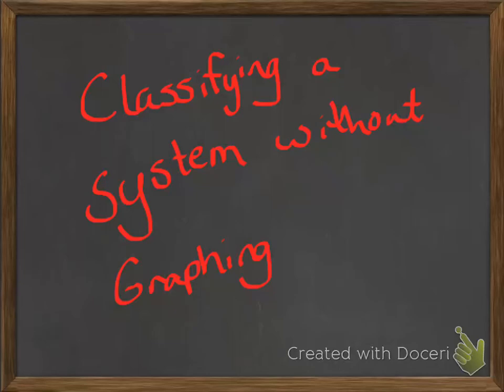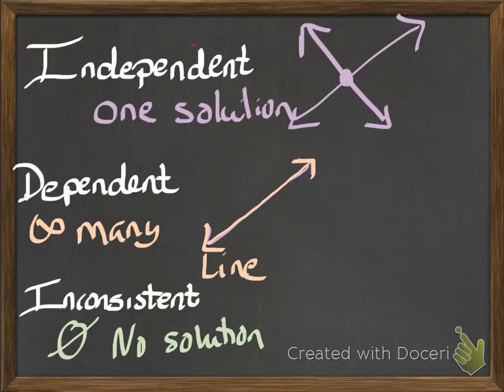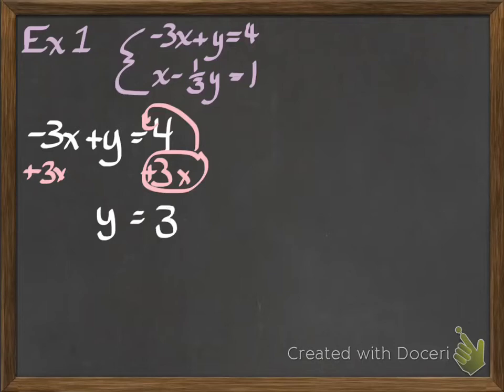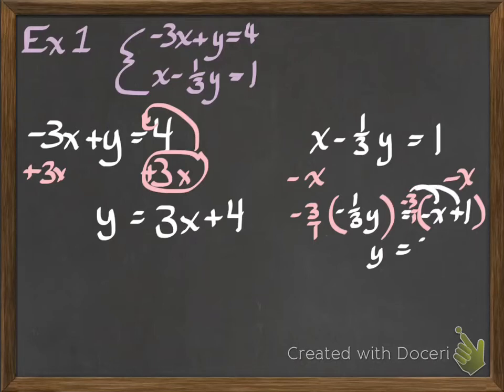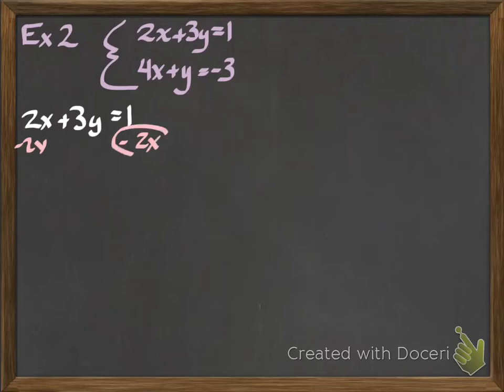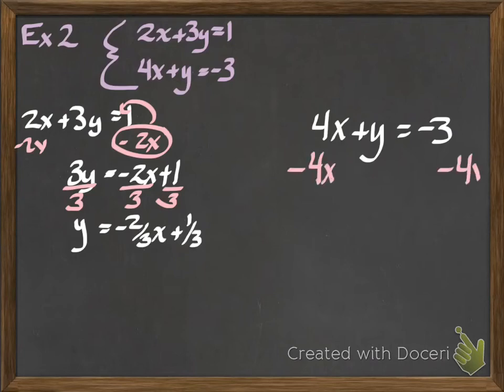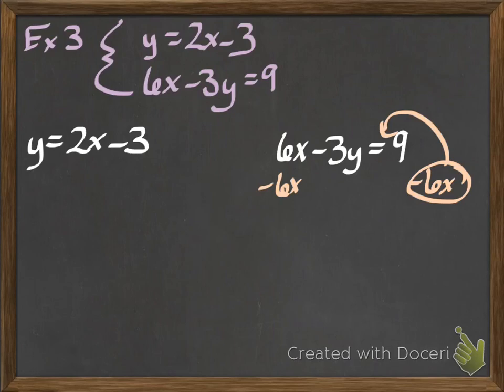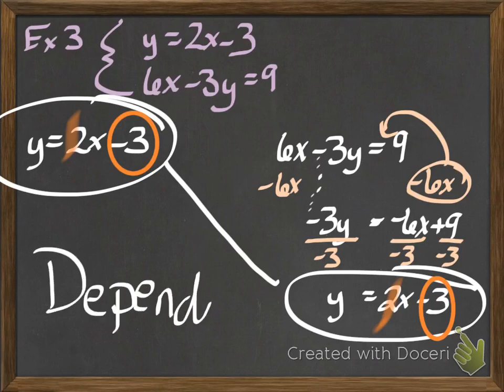3-1 b Classifying without graphing